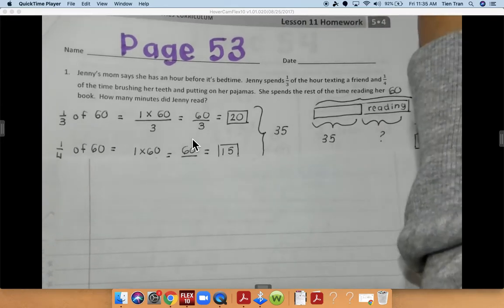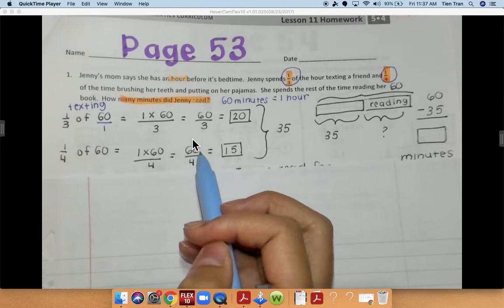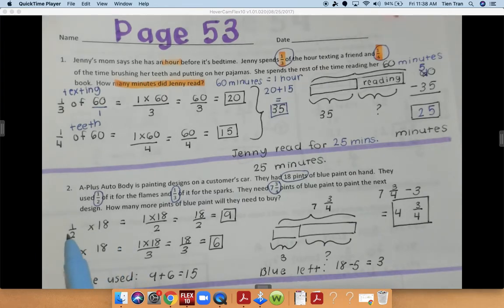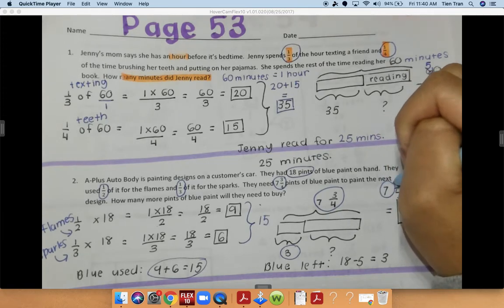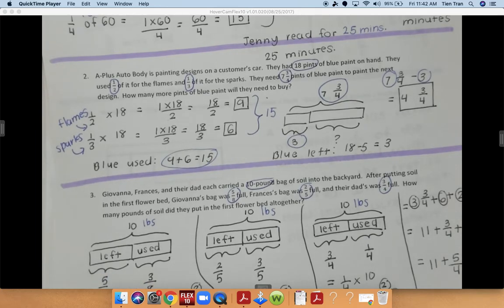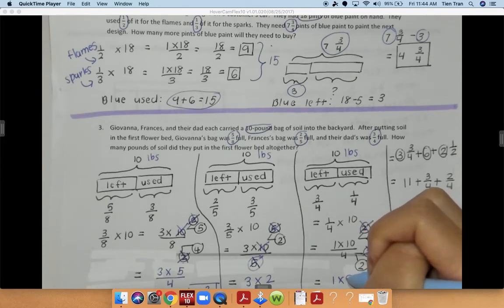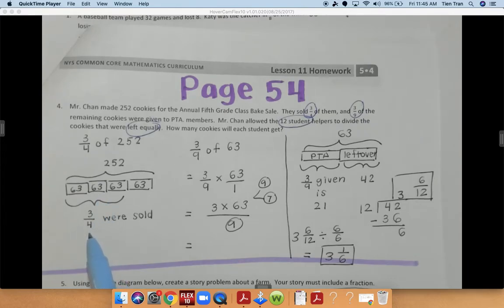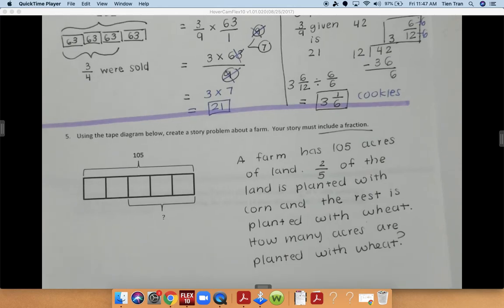Pages 53 and 54 Module 4 Lesson 11